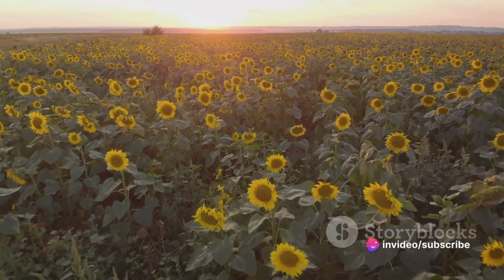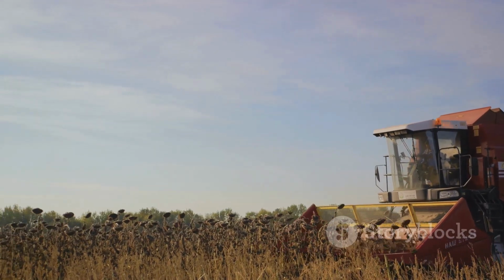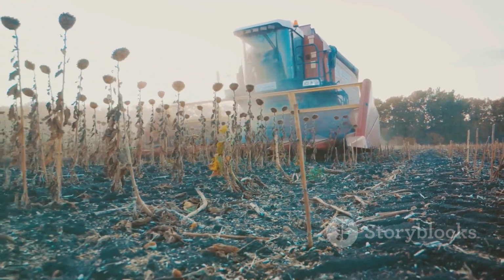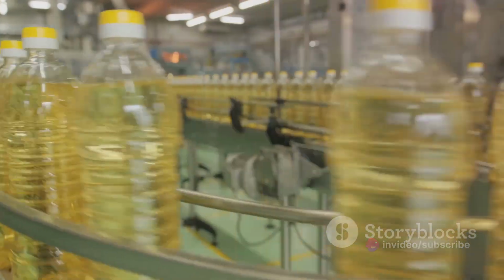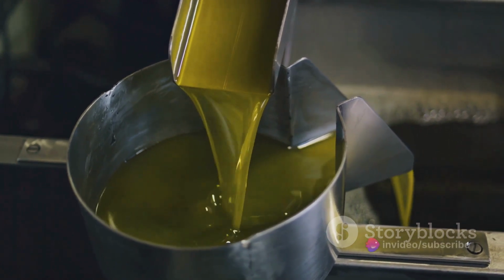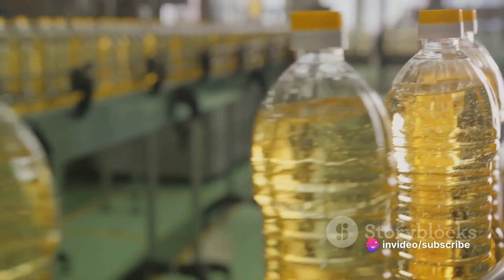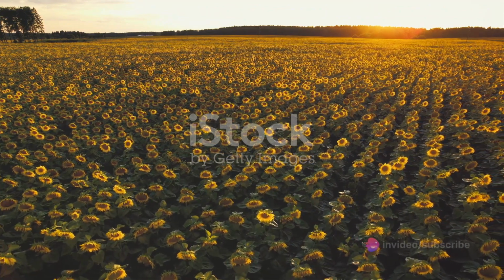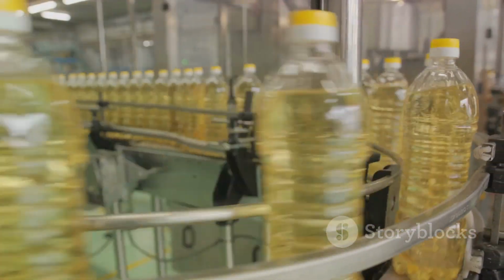How is sunflower oil manufactured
"Embark on a mesmerizing journey into the heart of sunflower oil production! Join us as we unveil the captivating process behind crafting the liquid gold of the sunflowers. From field to bottle, witness the meticulous care and precision that goes into every drop of this radiant elixir. Let the vibrant colors, aromatic scents, and wholesome goodness of sunflower oil captivate your senses. Get ready to immerse yourself in an enriching experience that celebrates nature's bounty and culinary excellence. Don't miss out on discovering the secrets behind the sun-kissed goodness of sunflower oil!"